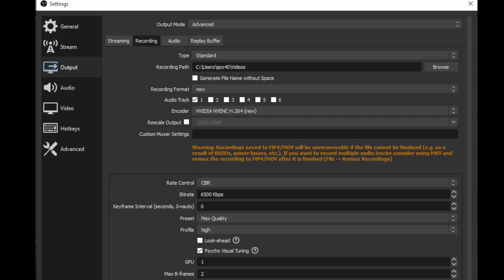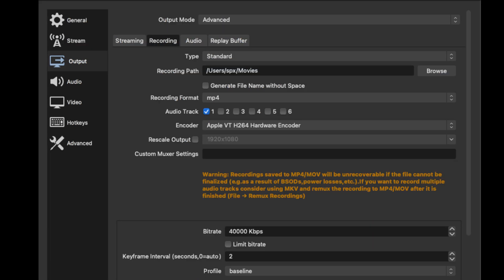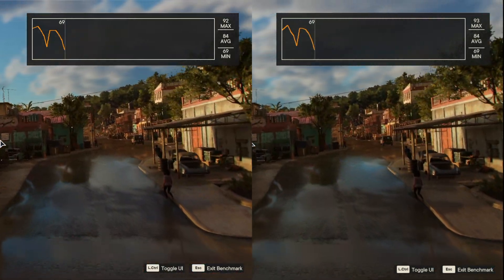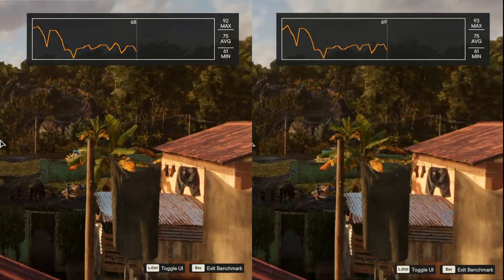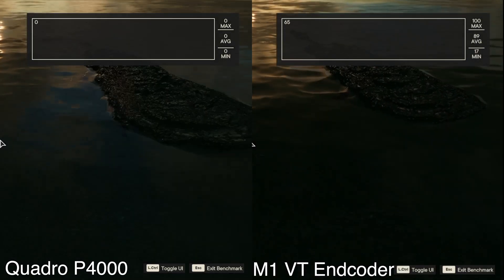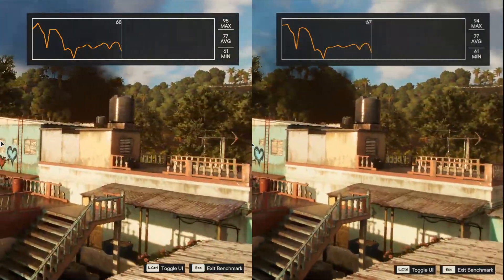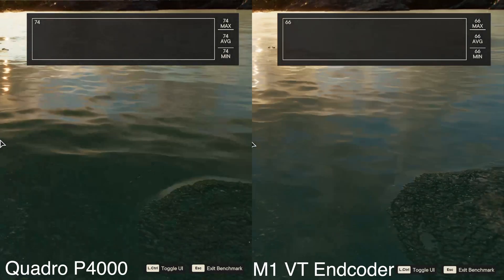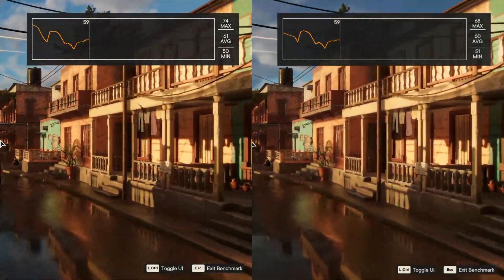Apple M1 vs NVIDIA Quadro P4000 Encoding for Twitch or Youtube Streaming Quality Comparison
Simple video looking at the quality differences, if any, of the Apple M1 Mac Mini vs an NVIDIA Quadro P4000 during encoding.  The only real point of this video was to observe the differences between the two.  We aren't formulating any real ideas beyond that.  Maybe at best one could argue that the M1 Mac Mini would make for a great secondary Twitch Streaming PC.

Used the Farcry 6 in-game benchmark for all tests.  The graphic settings for each test is Ultra, no modifications where made after selecting the Ultra setting.

Chapters
Intro 0:00
Spoilers 0:25
40000kbps Test 2:07
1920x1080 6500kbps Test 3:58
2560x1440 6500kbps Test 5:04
Conclusion 6:09